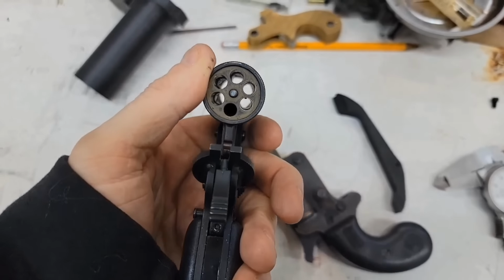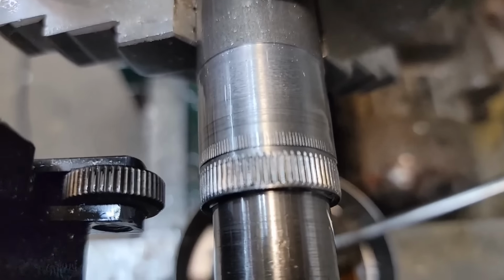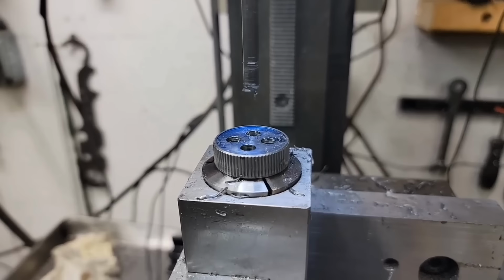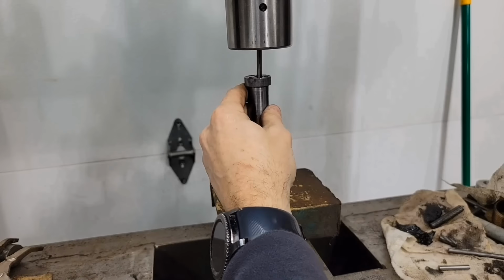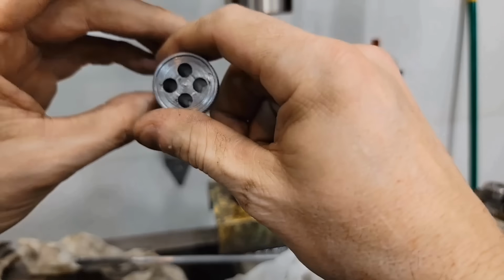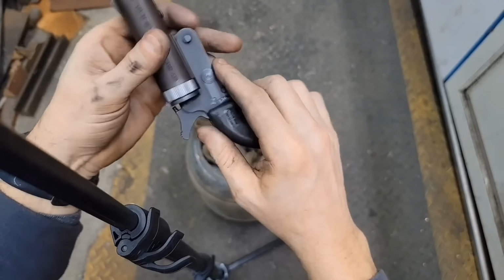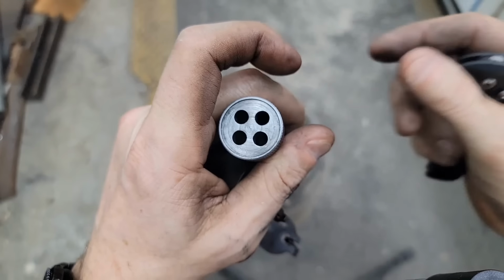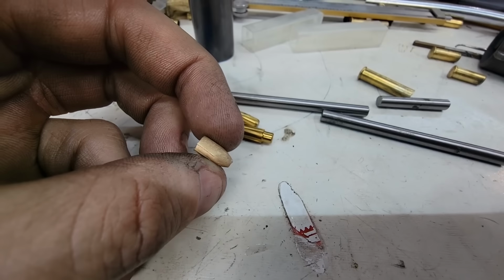PSMSA DIY Derringer - DIY 22wmr Cylinder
Practical Scrap Metal Small Arms vol 7 Model 2 Revolver kit from Excalibur.

These are manually turned and index on the bottom cylinder.  Six 22mags won't fit, five would but wouldn't index correctly, so four it is !

Their brass cratering into the breech face makes turning the cylinder difficult after firing.  I've found dropping the hammer on a fired round 3 or 4 times is enough to hammer it back down so it can be rotated again.  Not a complete success, but this is a novelty at best anyway.